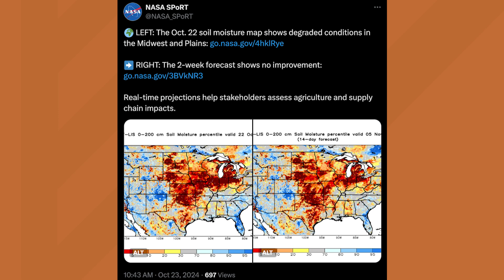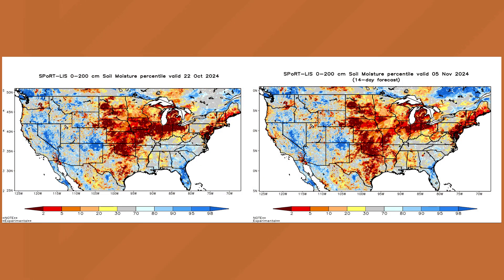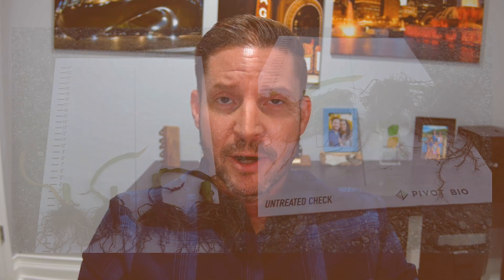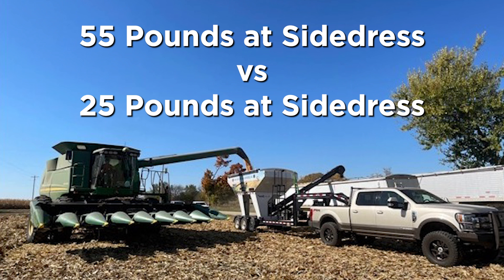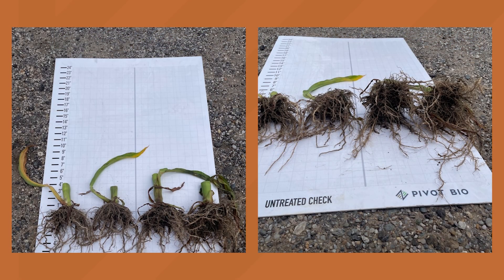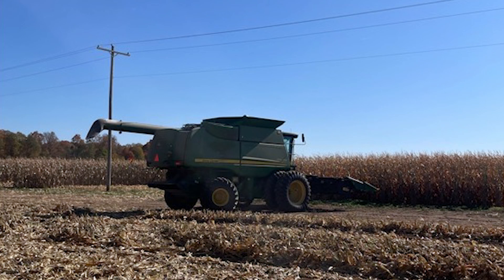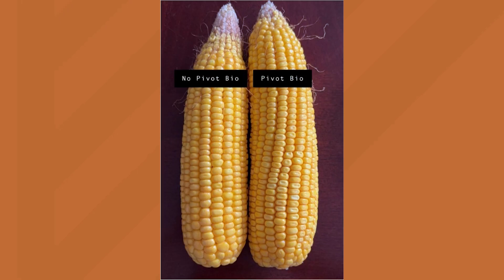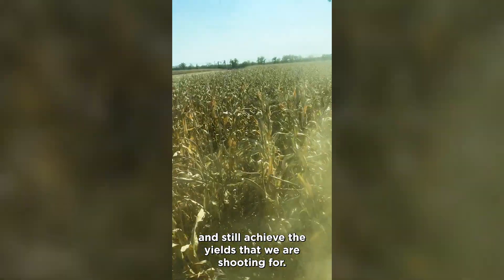A New Mode of Nitrogen: Where Science Meets Soil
Harvest came in fast and furious and Michigan farmers achieved a 9 bushel per acre advantage by replacing 30 lbs. of their nitrogen program with Pivot Bio PROVEN 40.
Plus, dry conditions have created challenges for fall anhydrous applications, making it essential to find reliable alternatives. PROVEN 40 offers a new mode of action that mitigates nitrogen risk, ensuring crops receive vital nutrients even in unpredictable weather.